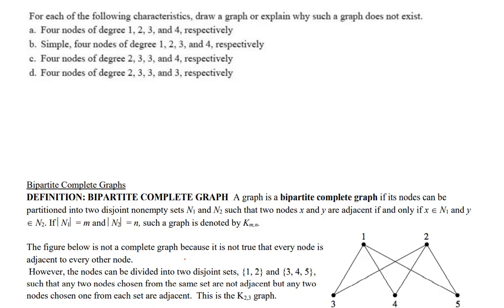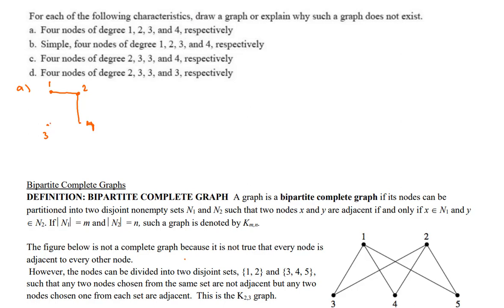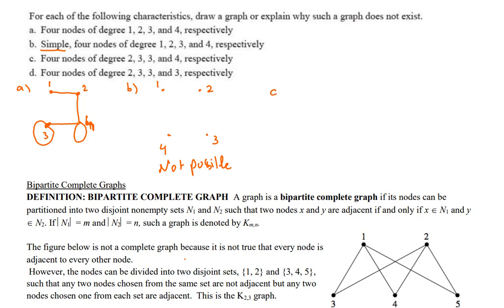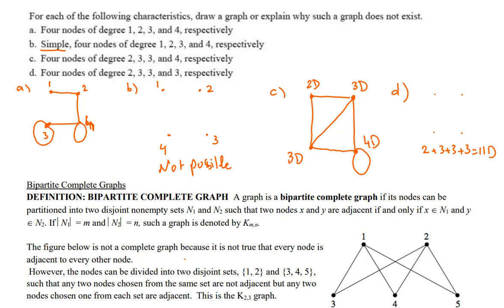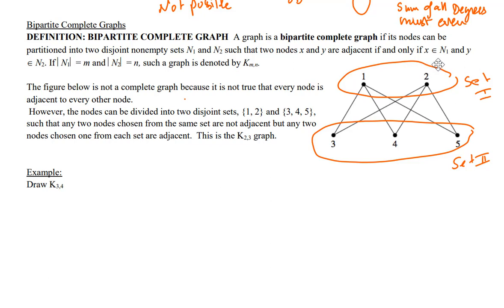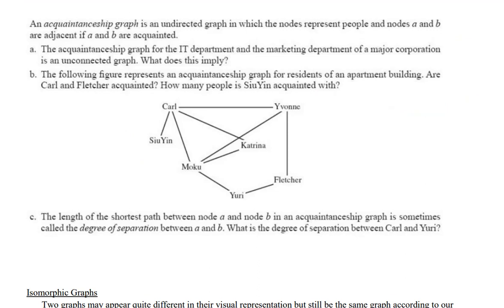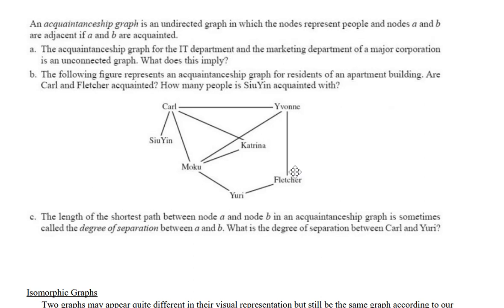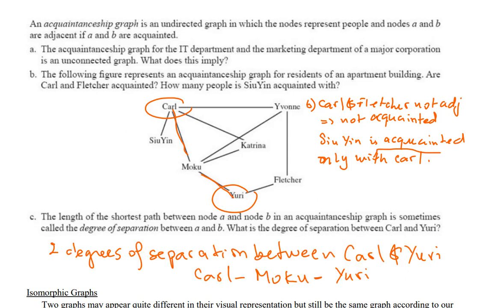Bipartite Complete Graphs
In this video, we will review graphs terminology and see examples of bipartite graphs.